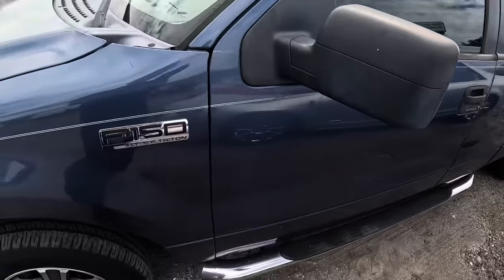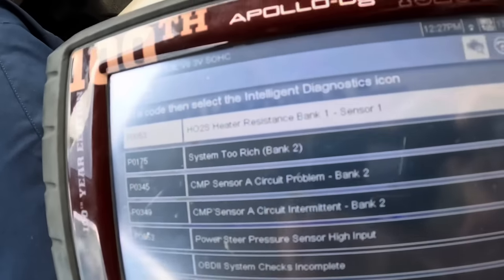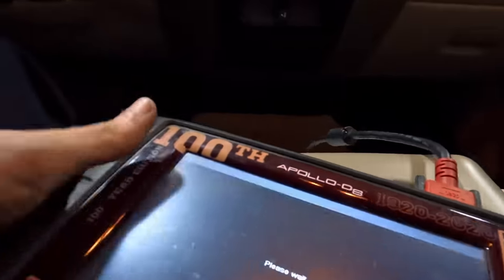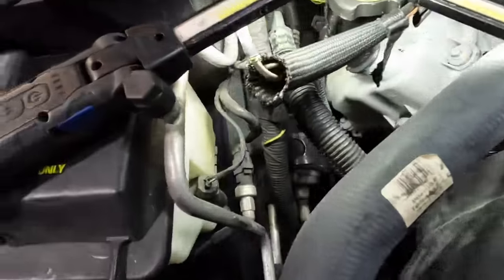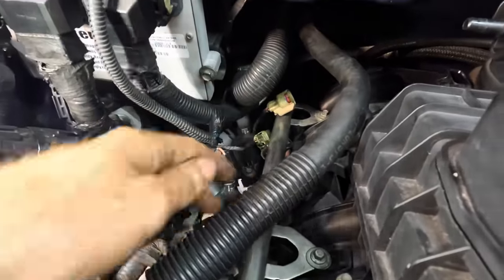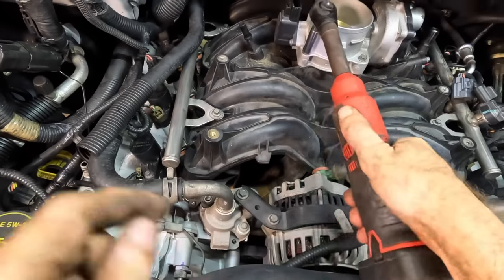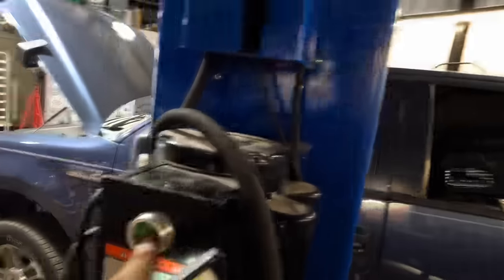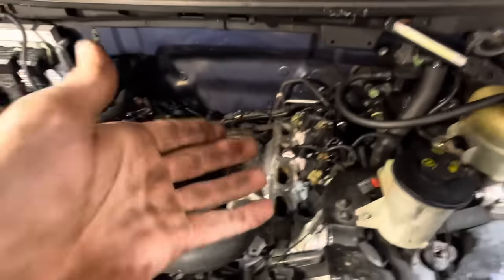Hack Job! Mechanic Botches Engine Replacement! Multiple DTC's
Engine Swap on  Ford F-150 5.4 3 Valve left several DTC's due to a damaged wiring harness on installation P0345 P0175 P0063 P2006 P2195

1: Astro Tools 52SL 500x2 Lumen Wirelessly Rechargeable Folding Double-Sided LED Slim Light, & 52SLC 500x2 Lumen Folding Double-Sided LED Slim Light W/Wireless Charging Pad

2: Mountain 5-Piece Metric Double Box Universal Spline Reversible Ratcheting Wrench Set; 8 mm - 18mm, 90 Tooth Design, Long, Flexible, Reversible; MTNRM6

3: NOCO E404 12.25 Oz Battery Terminal Cleaner Spray and Corrosion Cleaner with Acid Detector